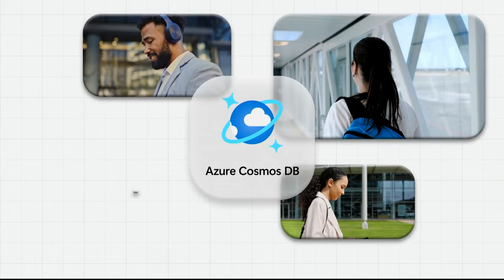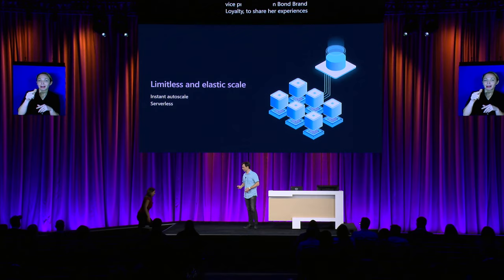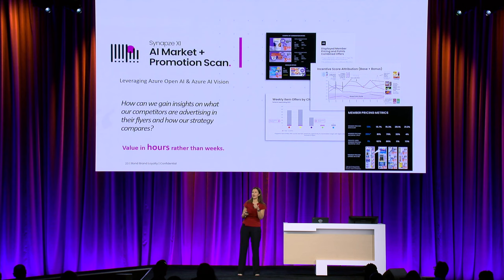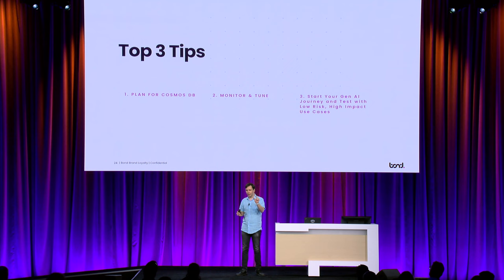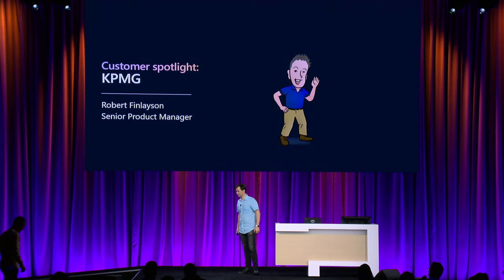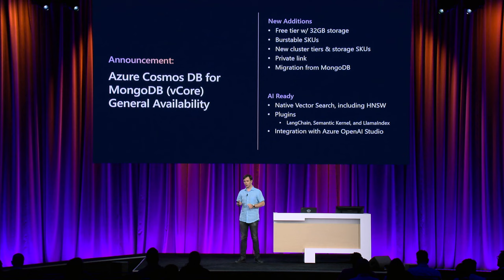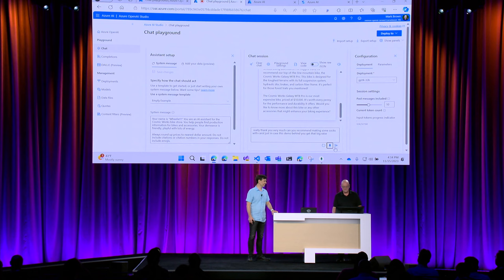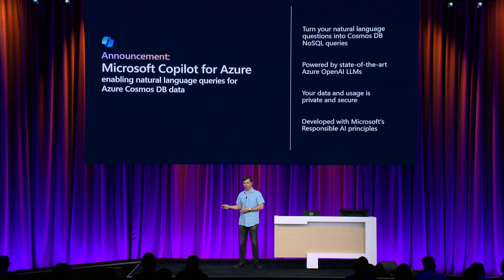Data for the era of AI: Build intelligent apps with Azure Cosmos DB | BRK226HG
From Chat GPT to the NBA to Mercedes-Benz, Azure Cosmos DB is enabling intelligent apps that change the way we live and work. Join us to learn from KPMG about how they built a generative AI-based assistant, and Bond Brand Loyalty on how they scale data to meet global customer demand, with Azure Cosmos DB. We'll explore capabilities like vector search and how to implement RAG pattern, along with improved elasticity, and greater scale.

𝗦𝗽𝗲𝗮𝗸𝗲𝗿𝘀:
 * James Codella
 * Kirill Gavrylyuk
 * Maria Pallante
 * Mark Brown
 * Robert Finlayson
 * Anitha Adusumilli
 * Estefani Arroyo
 * Andrew Liu
 * Marko Hotti
 * Rodrigo Souza
 * Jason Fogaty

BRK226HG | English (US) | Data